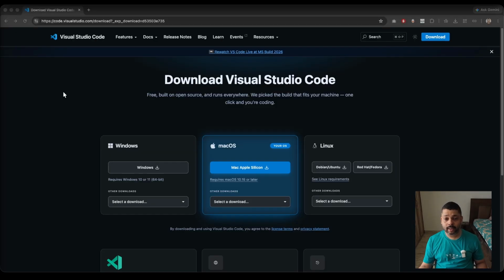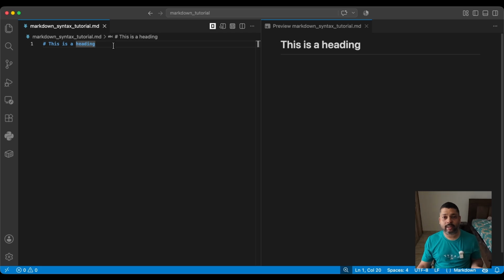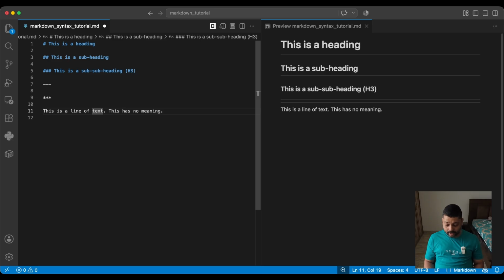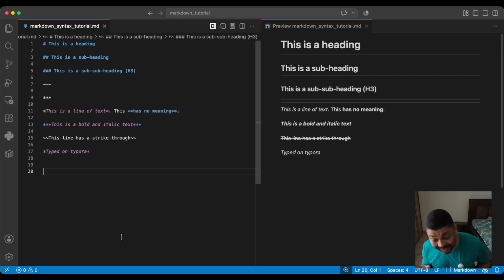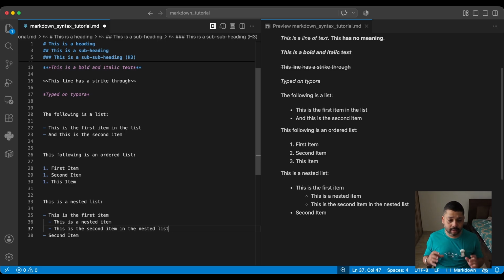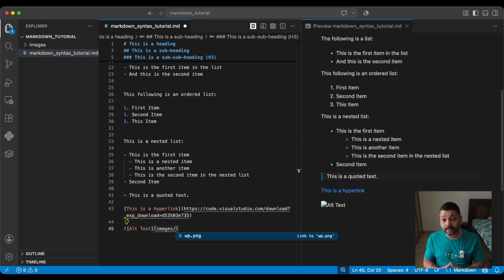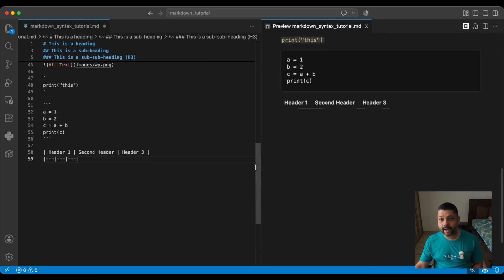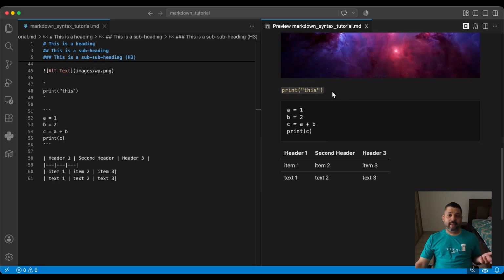Markdown Tutorial for KDP Authors: The Fastest Way to Format Books | EP03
Are you tired of wrestling with Microsoft Word and endless formatting errors just to get your book on Amazon KDP? In Episode 3 of this free publishing course, I’ll show you the fastest, easiest way to format a professional book using Markdown.

You don't need to be a programmer to use this workflow. I am going to teach you the ONLY 6 Markdown tags you need to know to write, structure, and format a traditional-publisher grade book. By learning this simple syntax, you will future-proof your manuscript, easily create both print PDFs and reflowable EPUBs, and set yourself up perfectly for AI drafting and translation.

💡 KEY TAKEAWAYS FROM THIS LESSON:
• Markdown is just typing. If you can type a hashtag or an asterisk, you can format a book.
• Using headings (`# Chapter One`) ensures the Quarto engine will automatically generate a perfectly navigable Table of Contents for your Kindle EPUB.
• Markdown is the native language of AI. By writing your manuscript this way, you make it incredibly easy to use large language models for editing and foreign translations later.

📚 ABOUT THIS COURSE:
This multi-part tutorial series teaches self-publishers and indie authors how to build a scalable, automated book production engine. You will learn how to write cleanly in Markdown, configure Quarto for exact Amazon KDP trim sizes, draft and structure content with AI, design professional wraparound covers, and instantly translate your catalog into multiple languages without breaking your layout.

👍 If this tutorial saved you hours of formatting frustration, hit LIKE and SUBSCRIBE so you don't miss Lesson 4, where we will install our editing software and set up your professional publishing workshop!